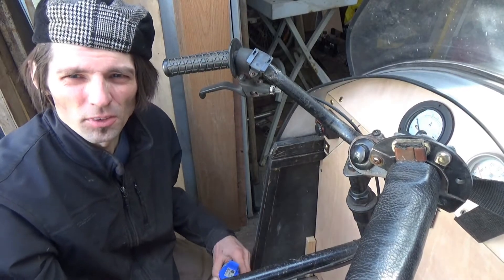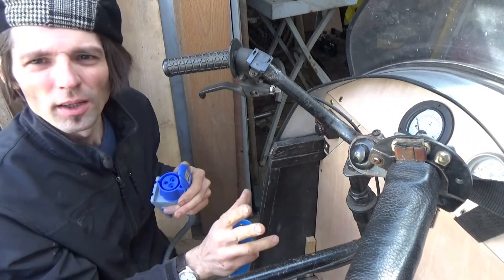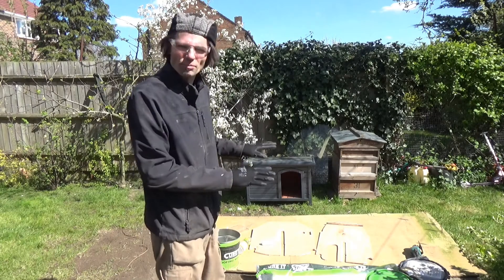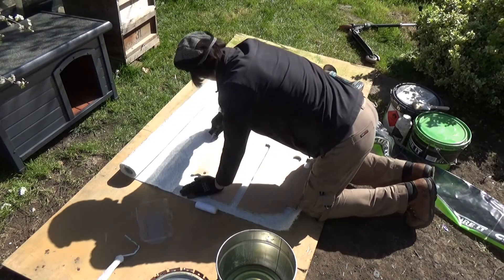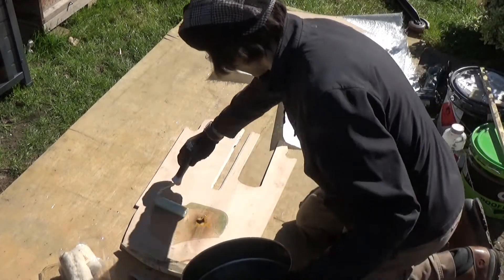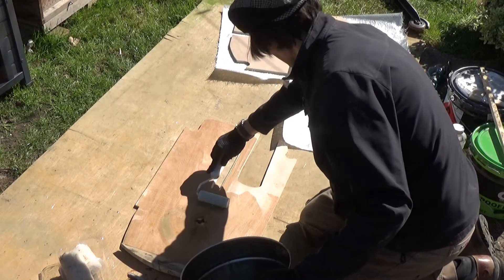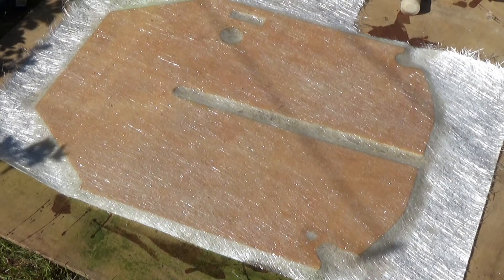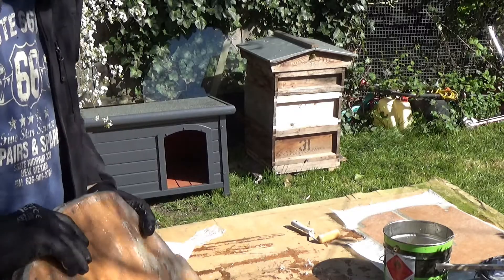How to built electric cargo bike.Part 3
I am building electric bike with huge luggage compartment.Bike going to replace my car.